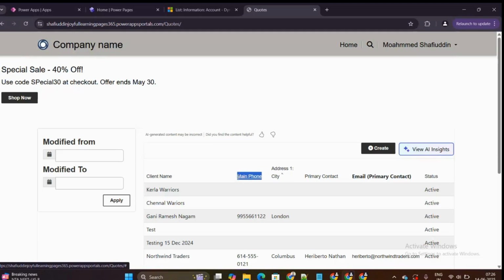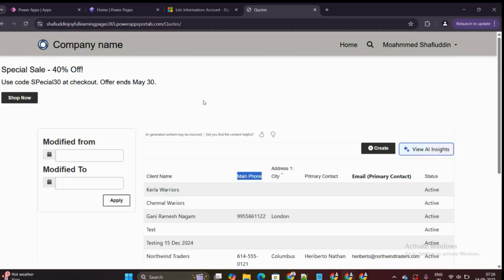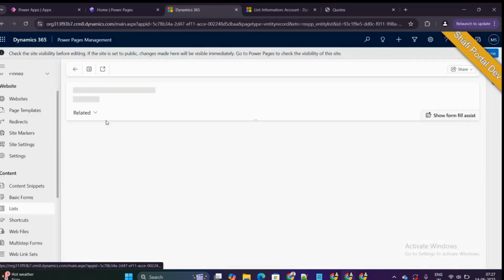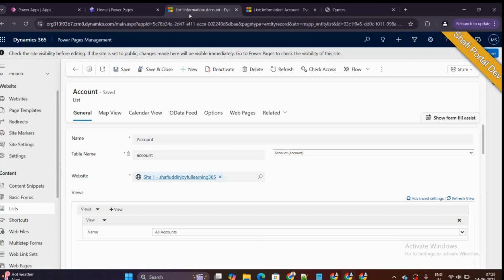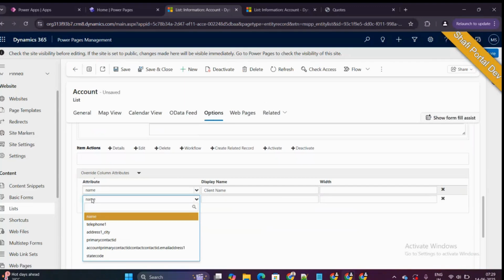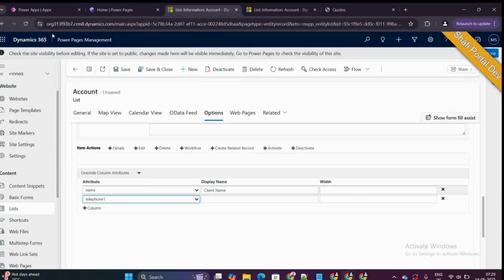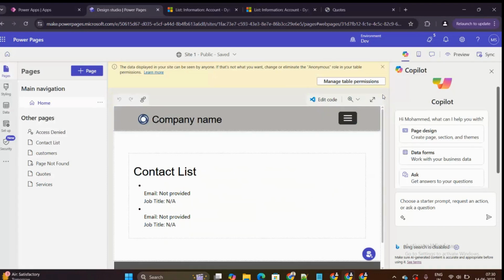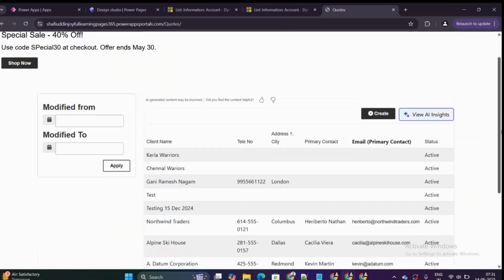How to change the column names of a list in Power Pages without writing any code.